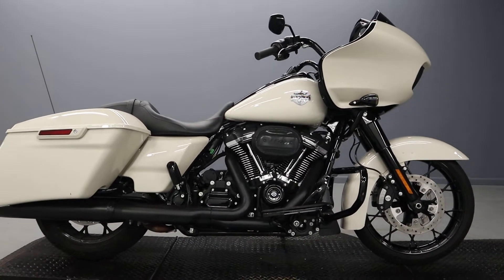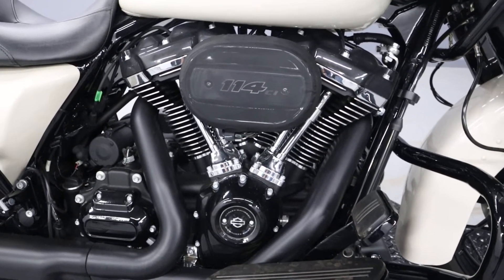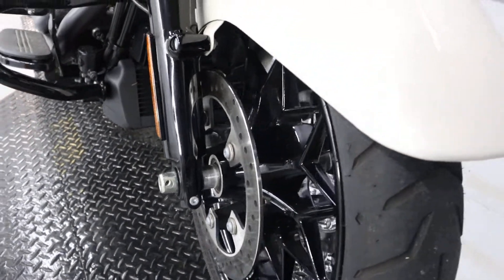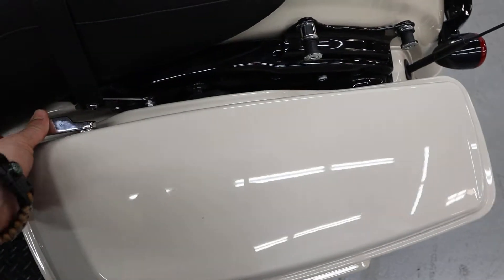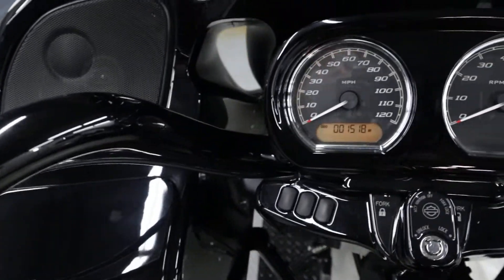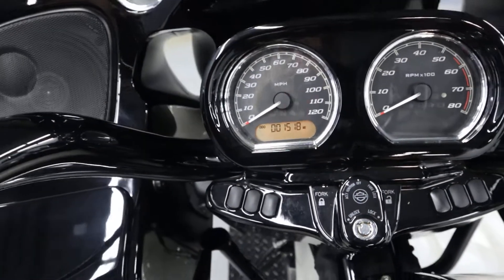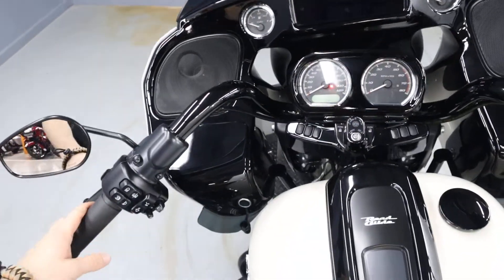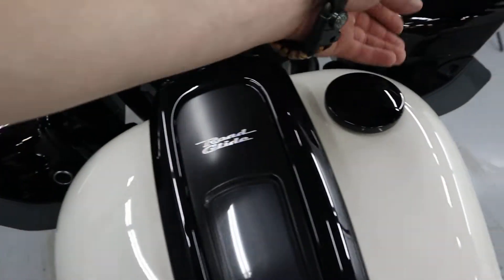Used 2022 Harley-Davidson Road Glide Special FLTRXS In White Sand Pearl With RDRS For Sale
Used 2022 Harley-Davidson Road Glide Special FLTRXS In White Sand Pearl With RDRS For Sale Featuring A Slim Engine Guard, Blacked Out Finish, Prodigy Wheels, Fixed Shark Nosed Fairing, Dual Brembo Front Brakes, Beefy Front Forks To Absorb The Shock For The Road, ABS, RDRS, An Infotainment System With GPS Capabilities, Two Speakers, And A Cable Clutch. The Balance Of The Factory Warranty Is Valid Until 03/06/2024.
This Motorcycle Is Equipped With A 114 Cubic Inch Milwaukee-Eight V-Twin Engine And A 6-Speed Transmission.

Come Through For A Test Ride Today!